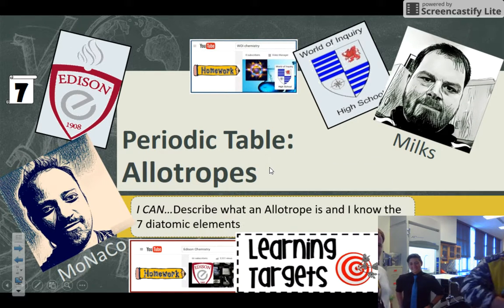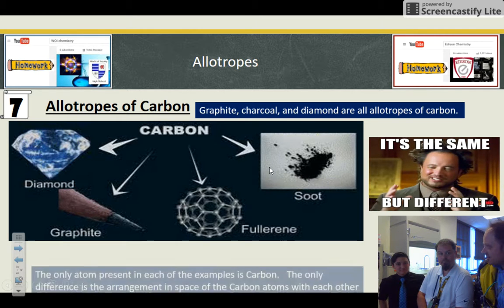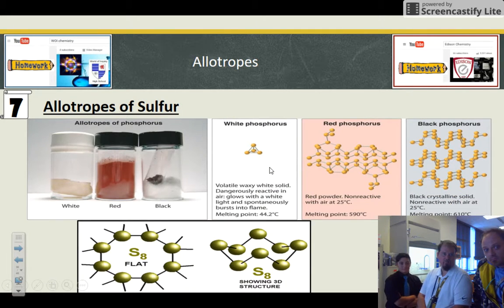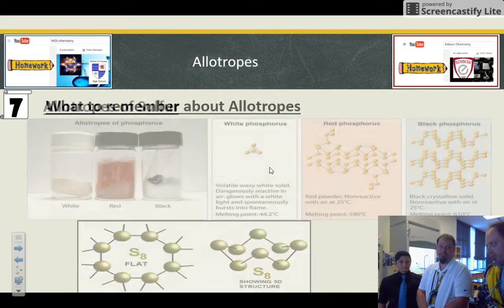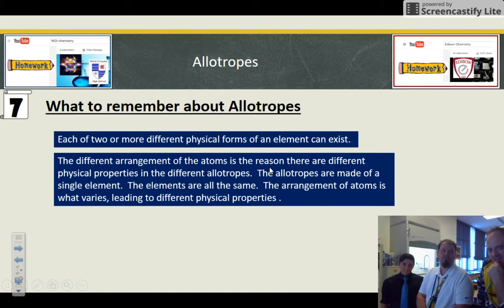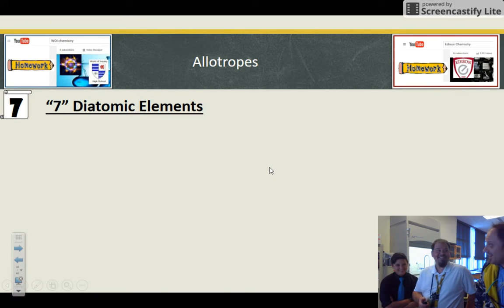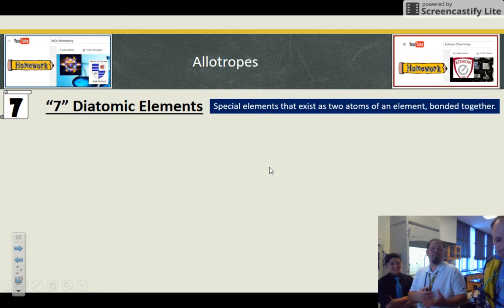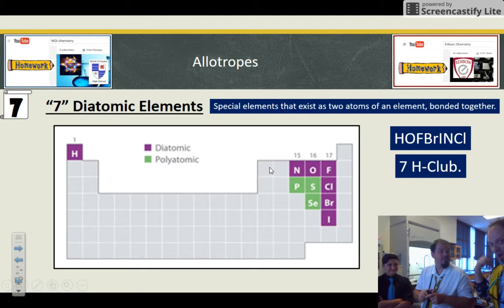2017-18 Periodic Table HW #7